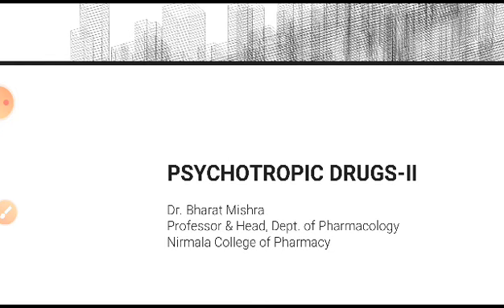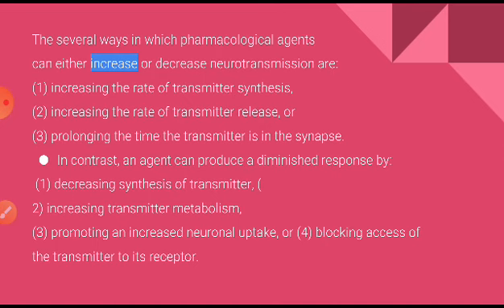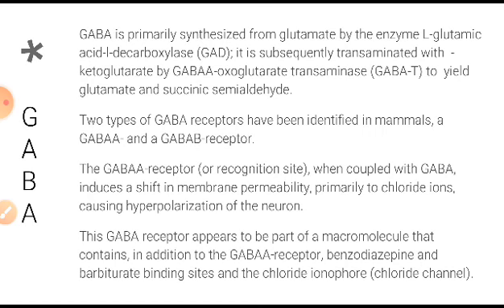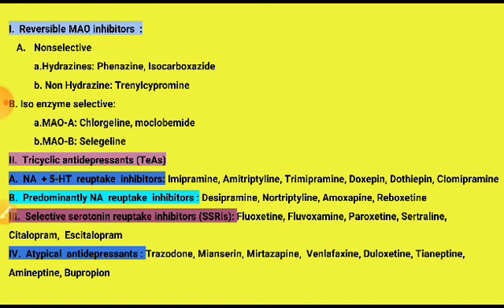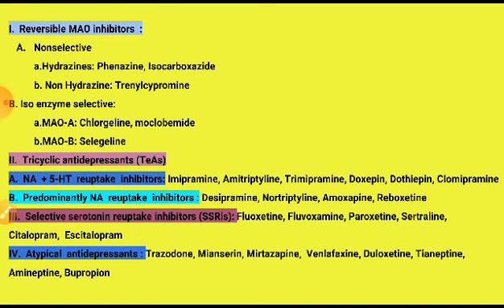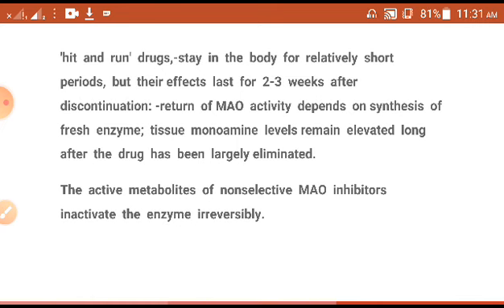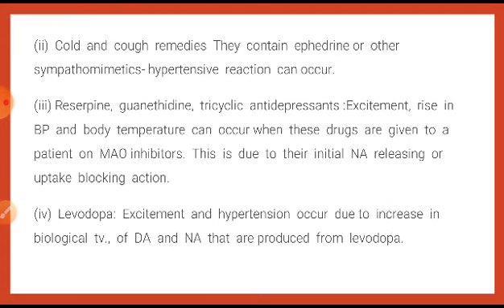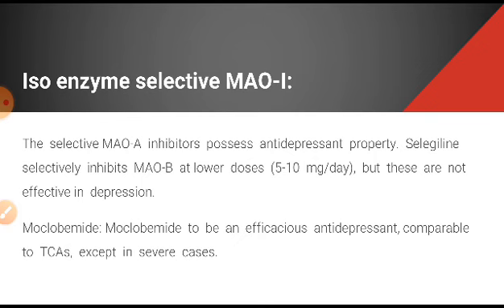Psychotropic drugs part 2: ANTIDEPRESSANTS Part 1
Background and introduction of Depression, Classification of Antidepressants and Pharmacology of MAO Inhibitors